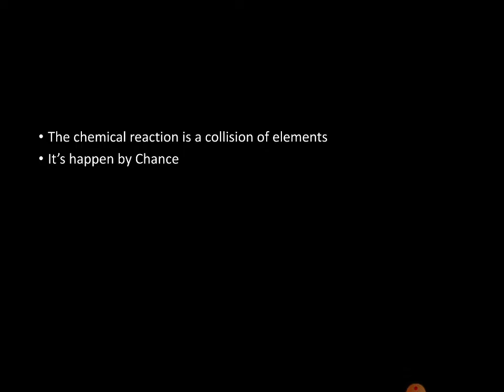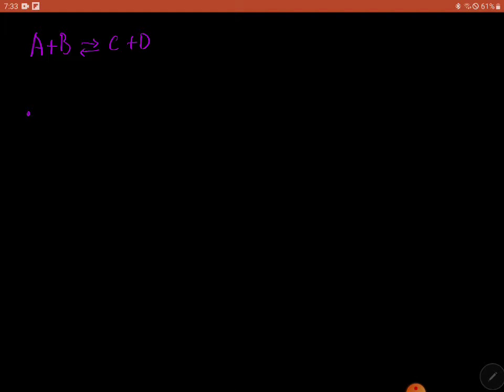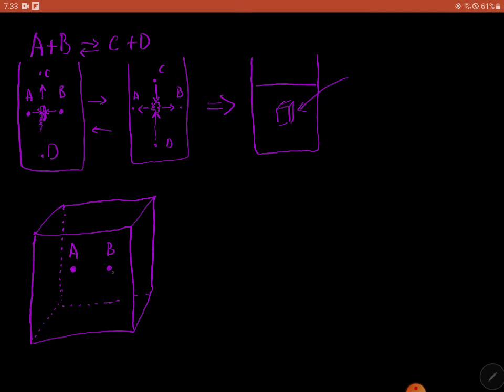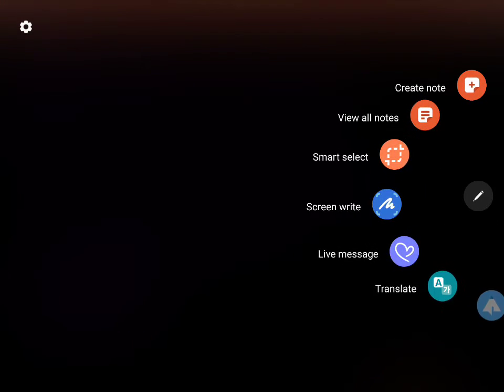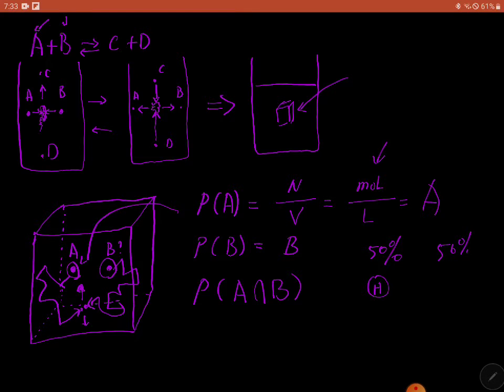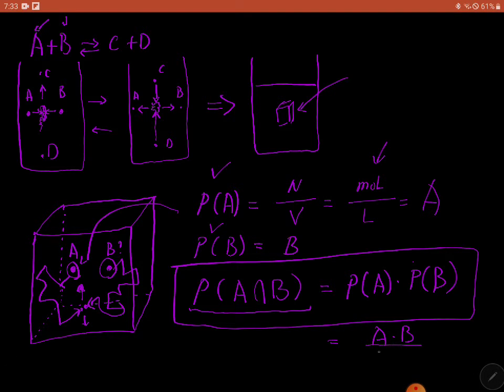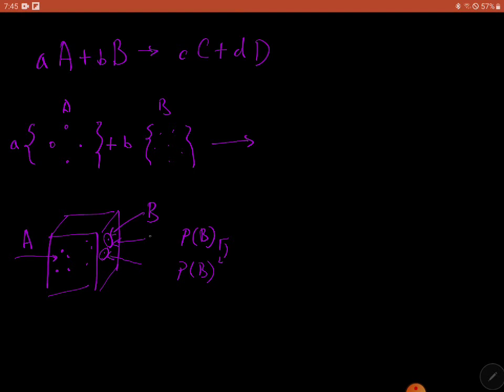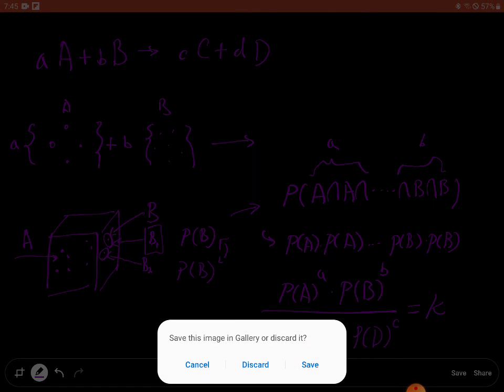Understanding The Chemical Equilibrium Constant with 'simple Math'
the chemical reaction is a collision of elements
it's happen by chance
Therefore, equilibrium expression of K composed by the idea of probability